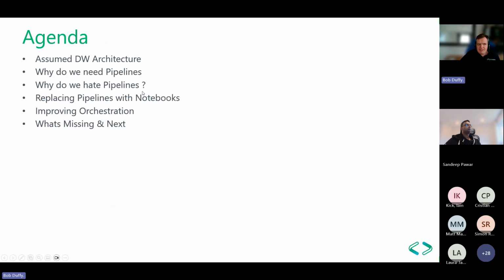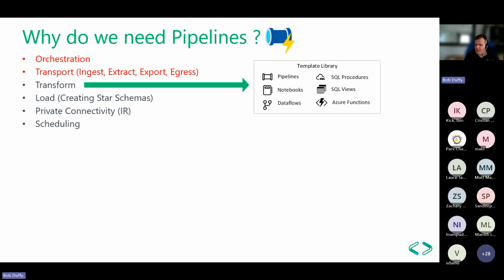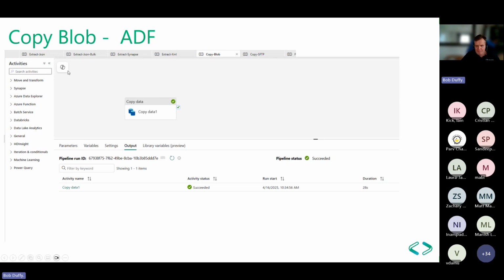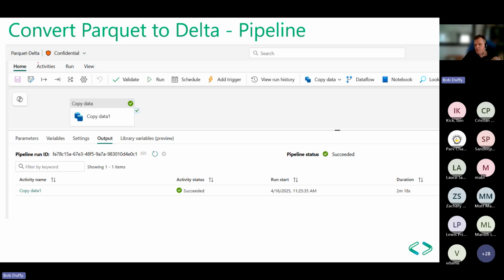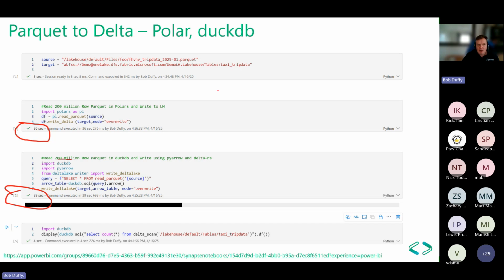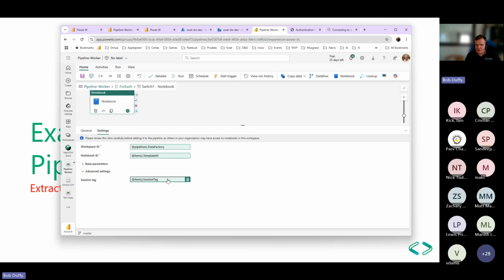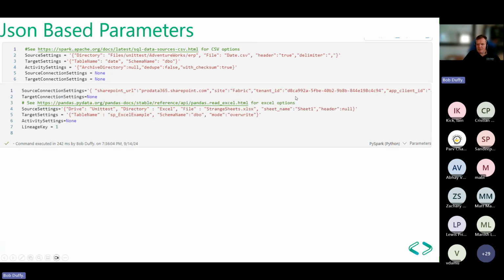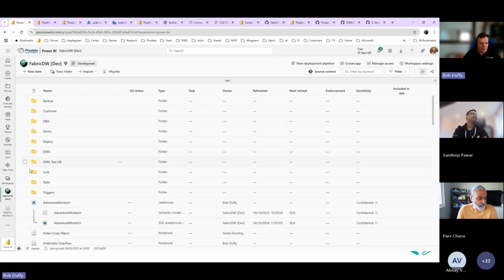Replacing ADF Pipelines with Notebooks in Fabric by Bob Duffy - VFPUG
In this meetup, Bob talked about his experience on migration to Fabric and replaced almost all his ADF Pipelines with notebooks and haven’t looked back. Should you do the same?

This session will examine how and why you can move from a pipeline-centric ETL architecture to a notebook-centric ETL architecture for data warehousing.

We compare performance, extensibility, developer experience, and supportability between the two tools to see which is the best.